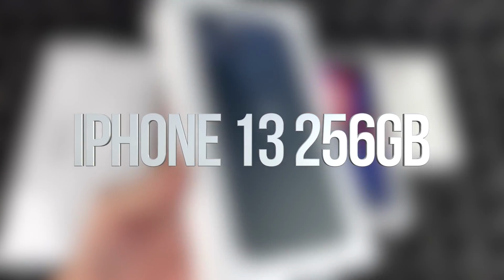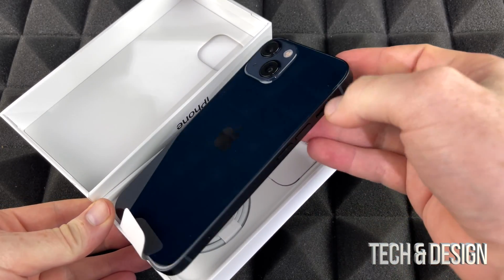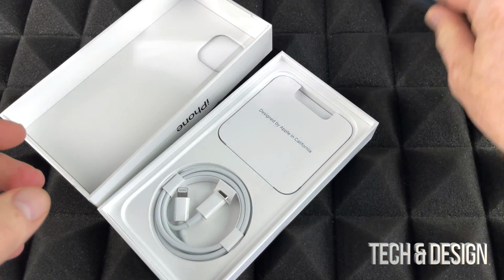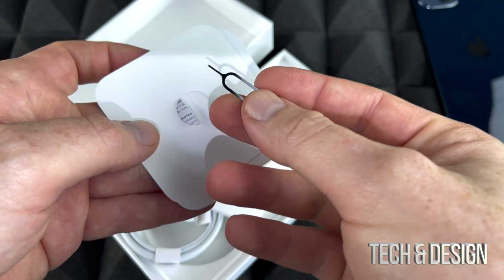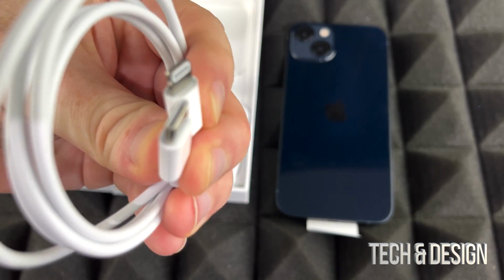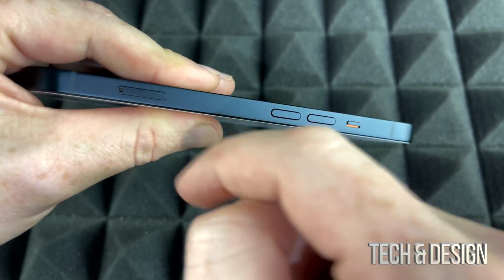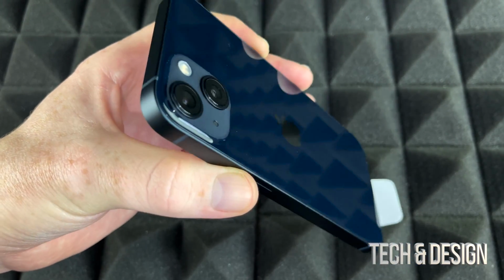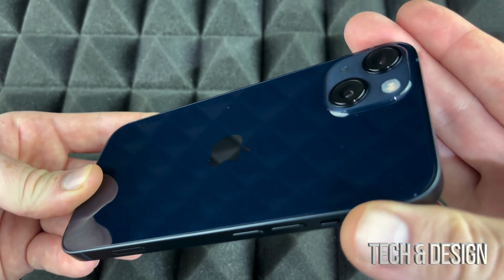iPhone 13 Blue - 256gb Unboxing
6.1-inch Super Retina XDR display with 2532 x 1170 resolution at 460ppi takes you to the edge
All-screen OLED with surgical-grade stainless steel edges delivers brighter brights, darker blacks, and higher resolution for everything you look at
HDR display is packed with features including True Tone, wide colour (P3), haptic touch, a typical 2,000,000:1 contrast ratio, 800 nits max brightness (1200 nits with HDR), and fingerprint-resistant oleophobic coating
Incredible performance with A15 Bionic chip and iOS 15

A15 Bionic chip crunches trillions of operations on the Neural Engine, handles shooting in Dolby Vision, is super-efficient for great battery life, and brings the latest augmented-reality (AR) experiences to life
iOS 15 is packed with shortcuts that get you just what you want, right when you want it—including pinned conversations in Messages, redesigned Widgets, and App Clips that let you use a small part of an app to quickly do things like pay for parking or order takeout
Advanced dual-camera system

Advanced dual-camera system features 12MP Wide TrueDepth and 12 MP Ultra Wide cameras with Photographic Styles, Smart HDR 4, Night mode, and 4K Dolby Vision HDR recording
Record 4K HDR video with Dolby Vision, edit in Photos or iMovie, then zap it to your TV using AirPlay to see all that colour and detail for a start-to-finish cinematic experience
Night mode senses when light is low and kicks in automatically, maintaining clarity while capturing beautifully vibrant colour
Smart HDR 4 with Scene Detection balances all the elements in a shot for rich detail and colour,
Living at the speed of 5G

5G on iPhone is super-fast, so you can download movies on the fly, stream higher-quality video, or FaceTime in HD over cellular with less lags
Up to 20 5G bands and up to 32 LTE bands
Wi‑Fi 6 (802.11ax) with 2X2 MIMO is backwards-compatible with previous Wi-Fi versions
Dual SIM with Nano SIM card lets you have both a personal number and a business number on the same iPhone
Bluetooth 5.0 gives you compatibility with a wide range of Bluetooth-enabled devices
MagSafe means everything just clicks

Built-in rechargeable lithium-ion battery gives you plenty of battery life
MagSafe accessories let everything just click into place, and magnets align themselves perfectly every time for faster wireless charging
Lets you use MagSafe wireless charging up to 15W and Qi wireless charging up to 7.5W, as well as charging via USB to computer system or power adapter
Fast-charge capable can get you up to 50% charge in 30 minutes with a 20W adapter or higher (sold separately)
Designed to protect your information

Face ID data doesn't leave your iPhone, and is never backed up to iCloud or anywhere else
iOS 15 shows you an app's privacy practices before you download it
When you use Apple Pay, your card number isn't shared with merchants
Less in the box for reduced carbon emissions

Power adapter and EarPods have been removed, but fast-charging USB‑C to Lightning cable is included—thus helping to shrink packaging, reduce shipments, and eliminate a massive amount of carbon emissions annually
100% recycled rare earth elements in all magnets, including those in MagSafe accessories

Spatial audio with Dolby Atmos means the sound moves around you in 3D space, so you feel like you're inside the action
Ceramic Shield is tougher than any smartphone glass, with up to 4 times better drop performance
Rated IP68 (maximum depth of 6 metres up to 30 minutes) to be splash-, water- and dust-resistant
Siri lets you use your voice to send messages, set reminders, and more